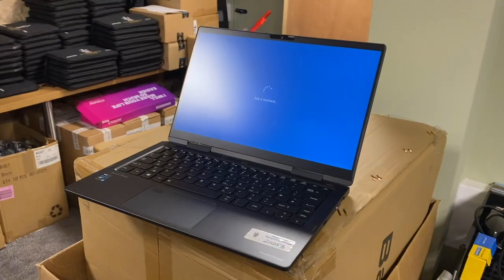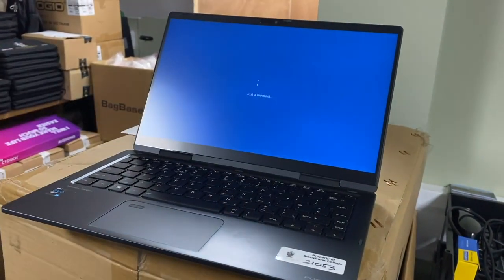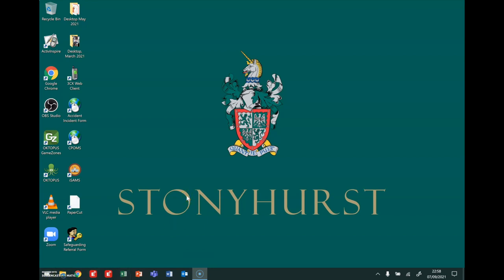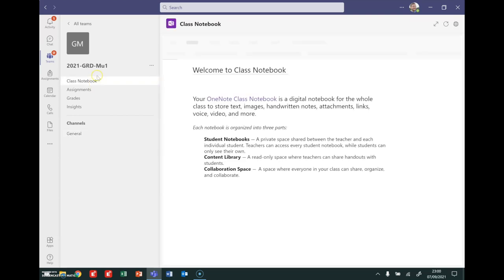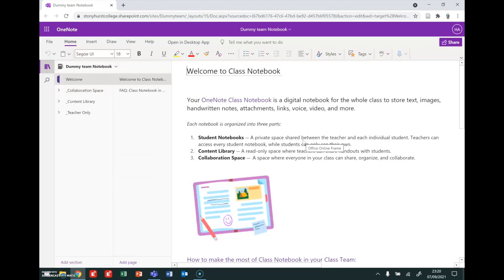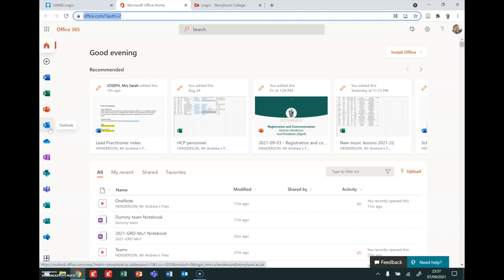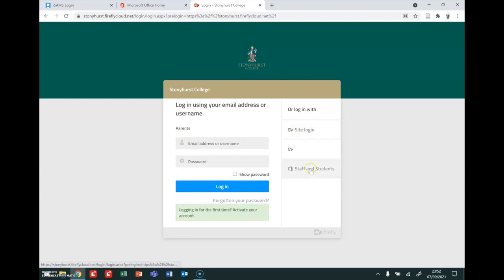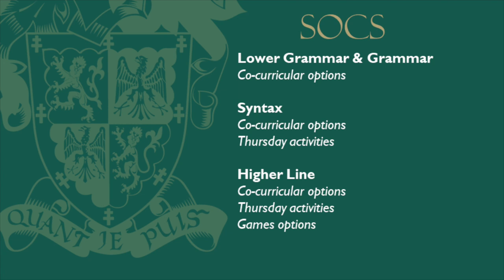Introduction to devices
Video to show pupils at Stonyhurst how to turn on and use their devices for the same time.

Please try out each task as you watch the video--pause it (or ask the teacher to pause it) if you need to.